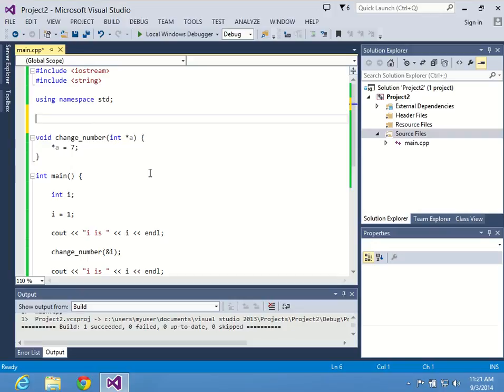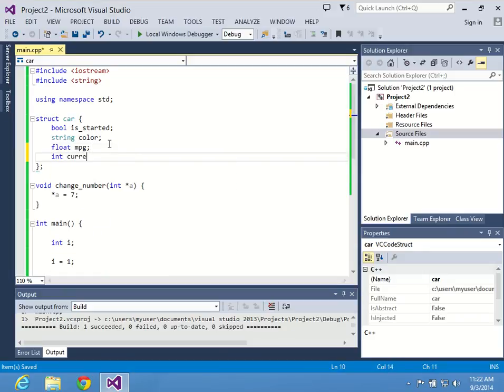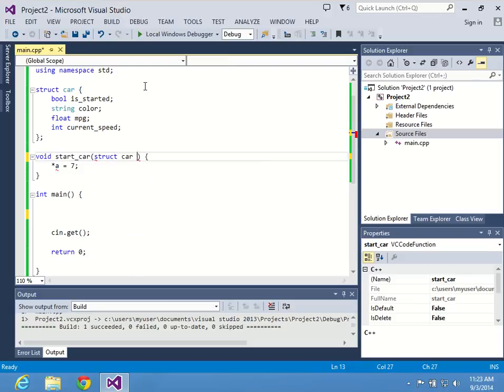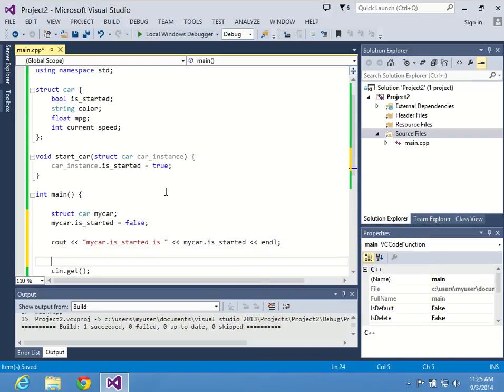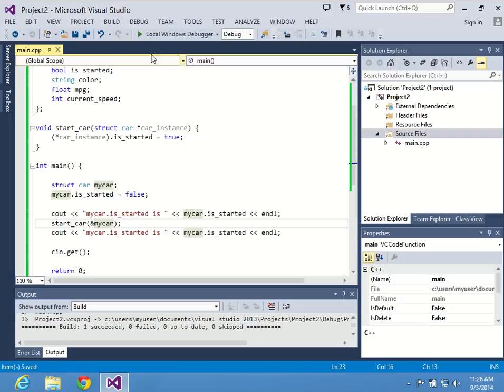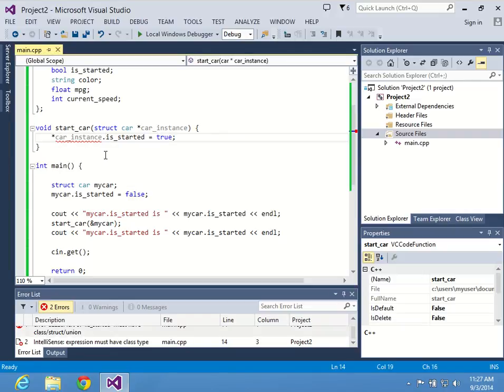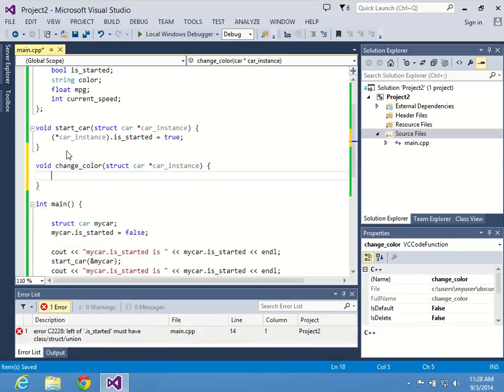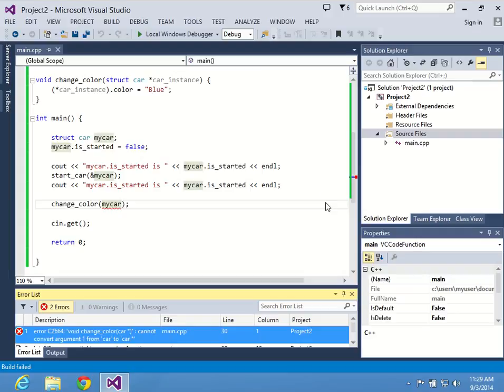Pointers and Functions Part 2